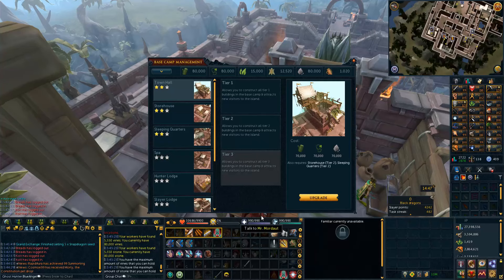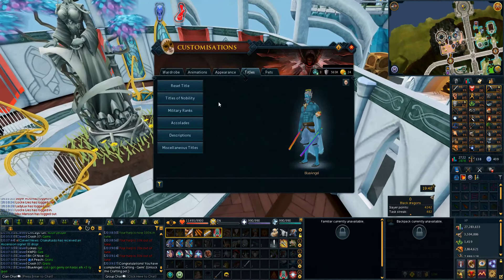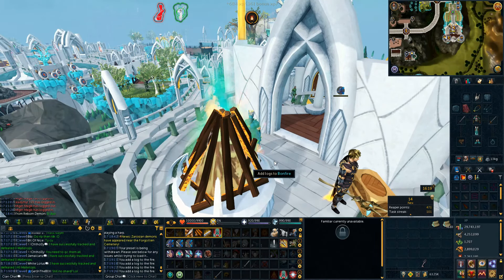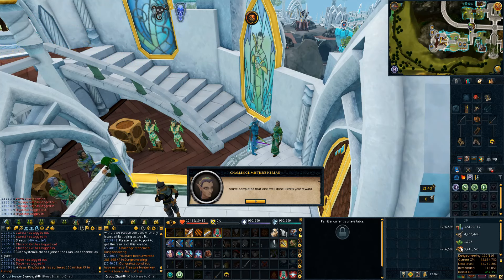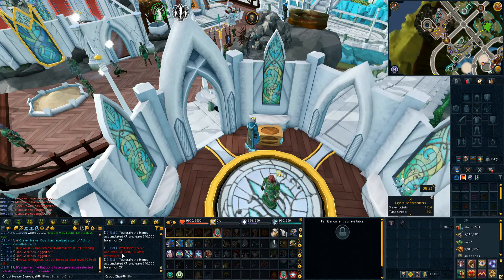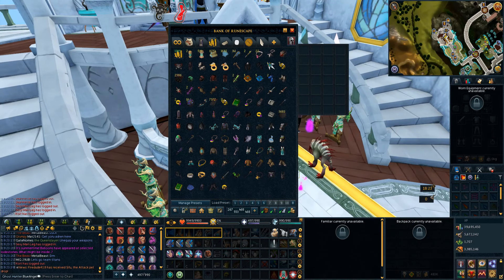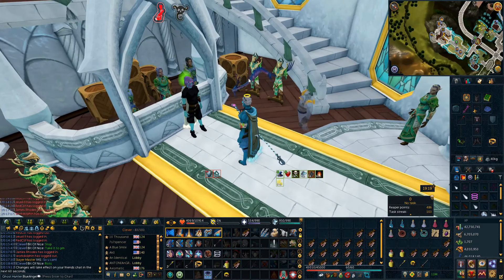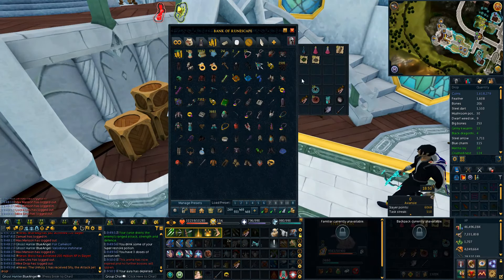Gemi Pet! - Runescape 3 (Episode 38)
Gemi Pet on the harp woot woot, what is the change!

Hope you all enjoyed and have a good day like always.runescape rs revenants